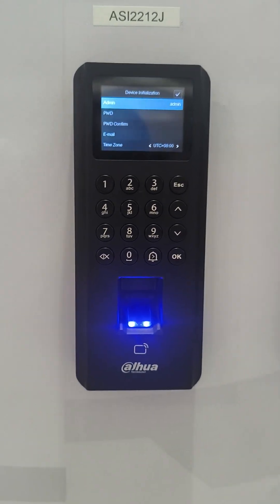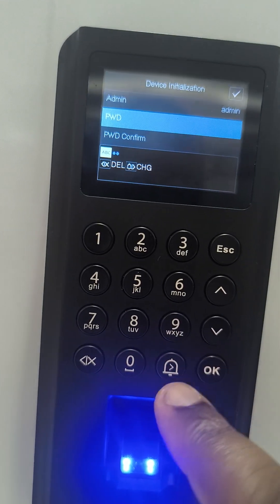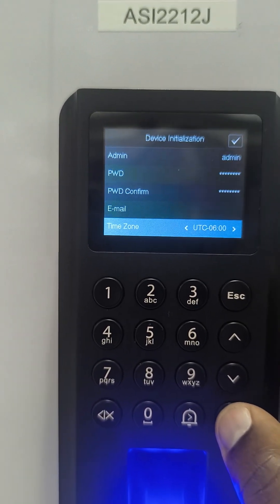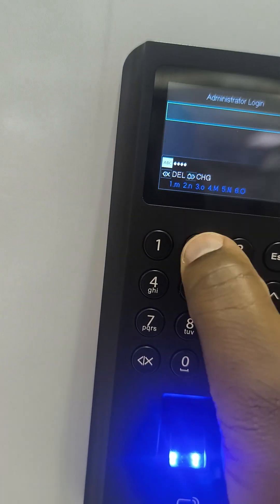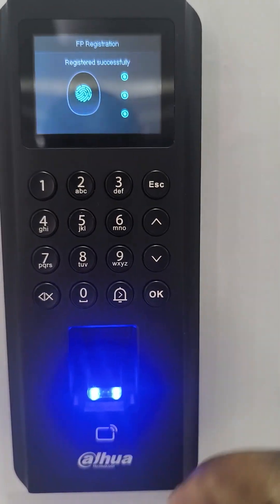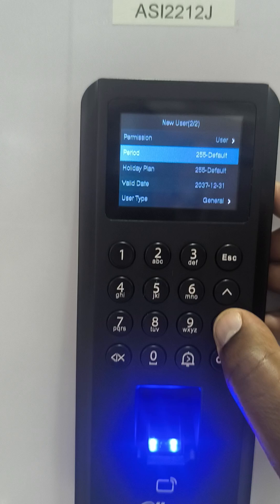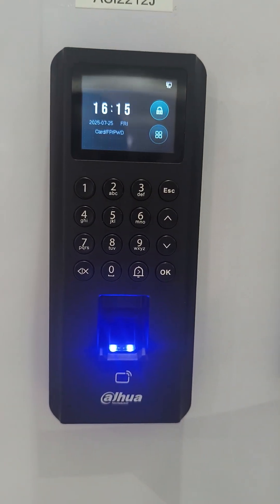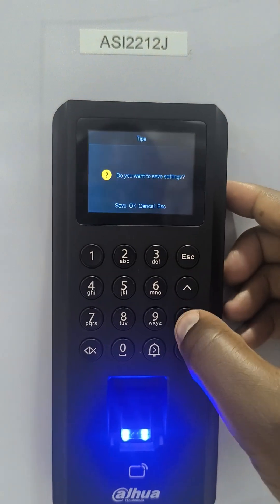🔐 Dahua Standalone Access Control Setup — Fingerprint, Card & PIN | DIY Installation Guide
Want to set up your Dahua access control device quickly and easily without needing a technician? This detailed step-by-step video shows how to initialize your unit, add an admin user, and enroll users via fingerprint, RFID card, and PIN — all directly on the device.

✅ This guide is ideal for:

Homeowners
Small businesses & institutions
DIY installers
Office security upgrades

🎯 What You’ll Learn in This Tutorial:
How to initialize a new Dahua access controller
How to add and manage an Admin user
How to register users via fingerprint, card, or PIN
Quick tips for security and backup

🛠️ Supported Models in This Video:

Dahua  DHI-ASI2212J, DHI-ASI2212J-D, DHI-ASI2212J-DPW, DHI-ASI2212J-PW, DHI-ASI2201H-W, DHI-ASI2201H-DW, DHI-ASI2212H-W, DHI-ASI2212H-DW

These models are part of Dahua’s Single Door Standalone Access Series, which features built-in keypads, fingerprint sensors, and card readers.

📦 No software required. This is an on-device, plug-and-play setup!

📞 Need Help or Planning to Upgrade Your Security Systems?
📌 Zephania Mwando, Senior Project Engineer – Dahua Technology Kenya

🔹 X (Twitter): @mwandotheboss